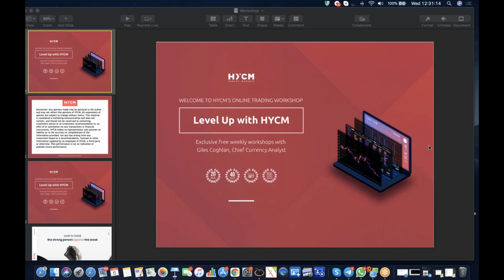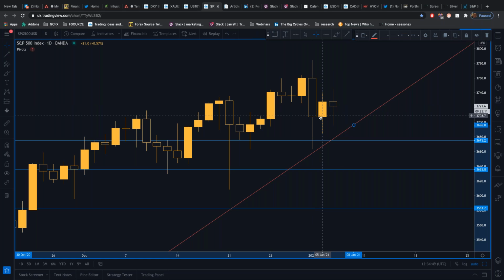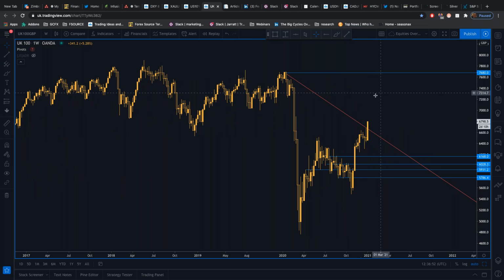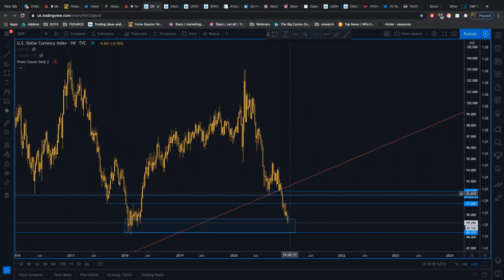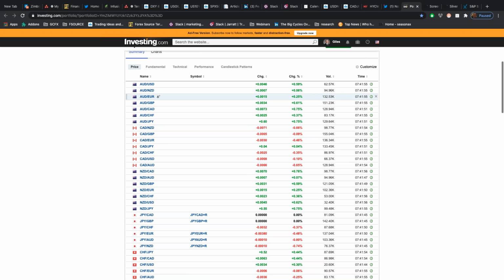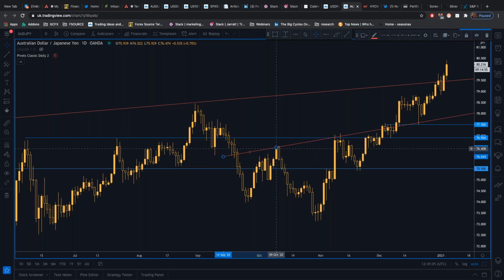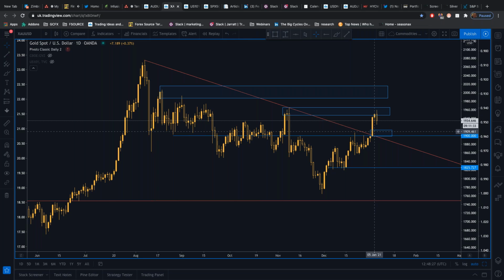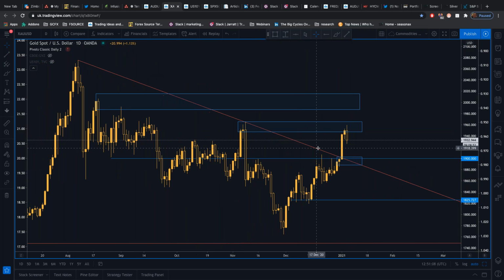Online Trading Workshop: Dealing with doubt in your trading (January 06)